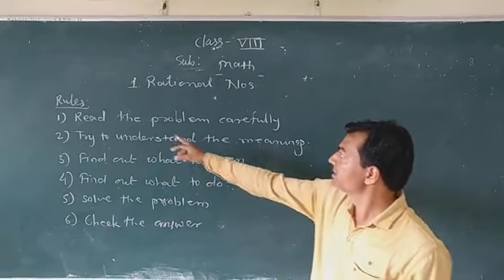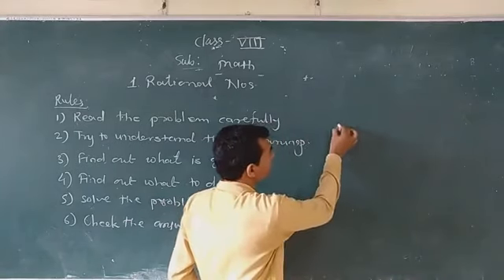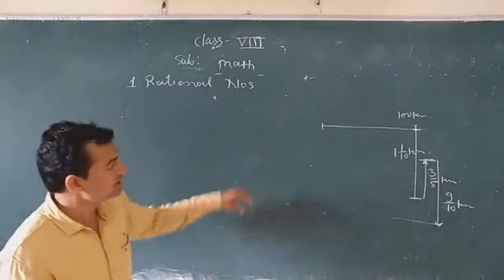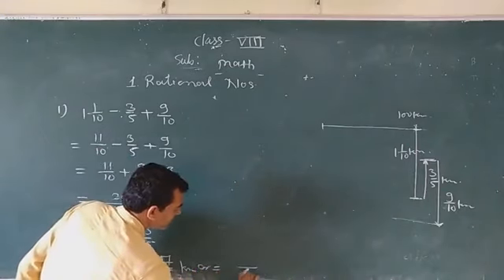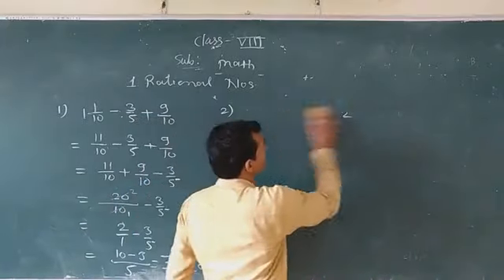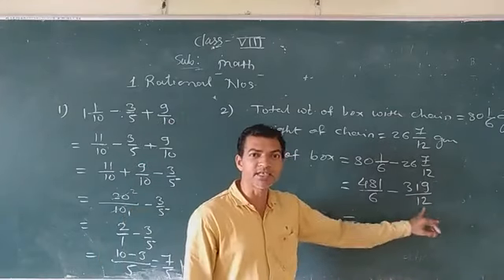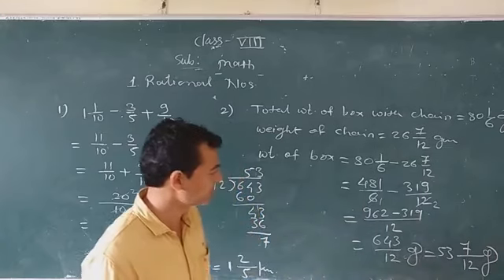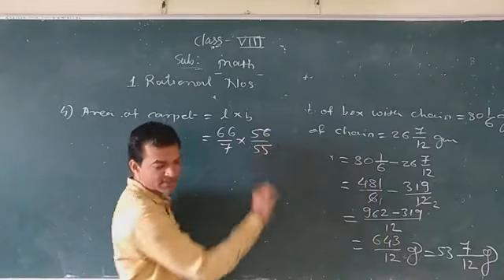CBSE STD VIII MATH 20